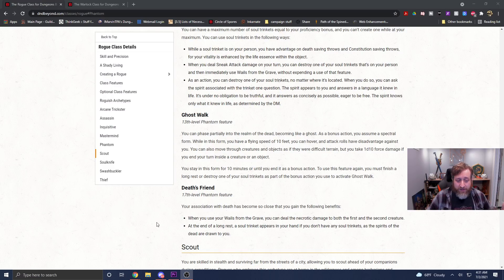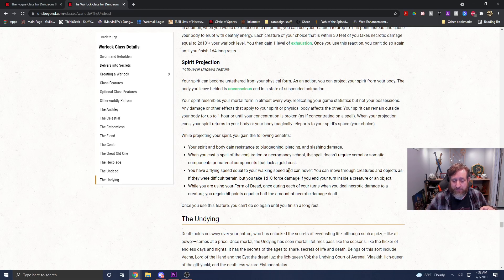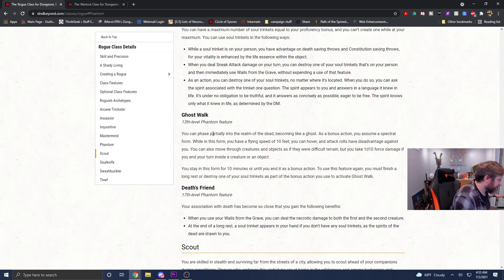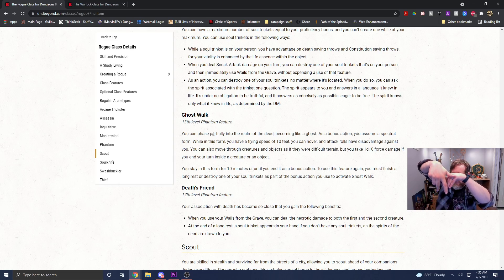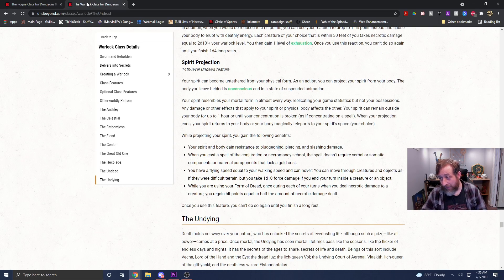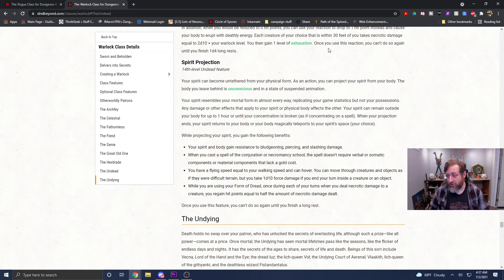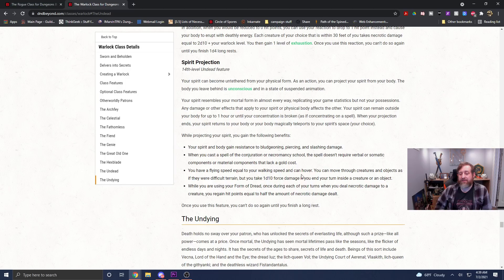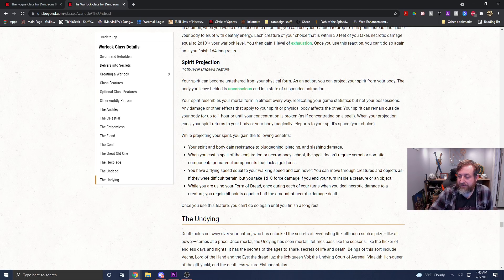Hiding Inside A Creature in D&D 5e | Nerd Immersion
So this was something interesting  realized when I was reading through Van Richten's Guide. Apparently at least 2 different subclasses allow you to "hide" within other creatures. There's probably more interesting options than what I presented here, so throw out your ideas in the commments!